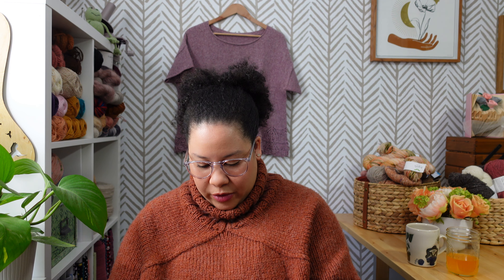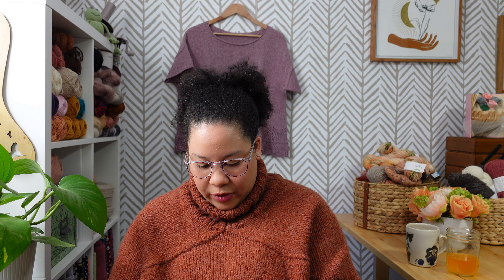April Makes | The One With Nearly Finished WIPs | Mia Makes Ep. 15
In today's journal, I take you through my April makes and May making plans.

Products Mentioned:

Podcasts/People Mentioned:
Cece - @stitchwitchcraft
Alex - @AncestralCraeft
Anthe - @willowandwool